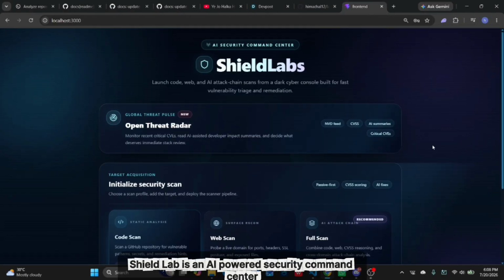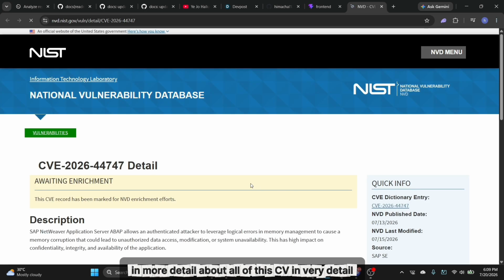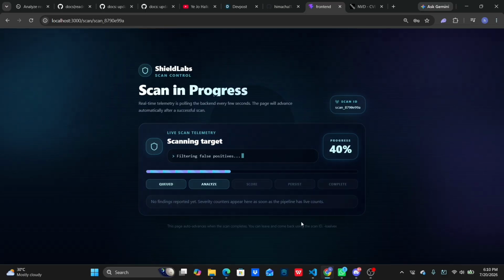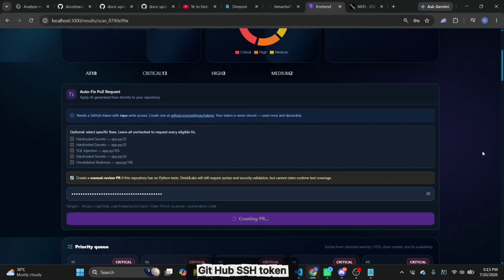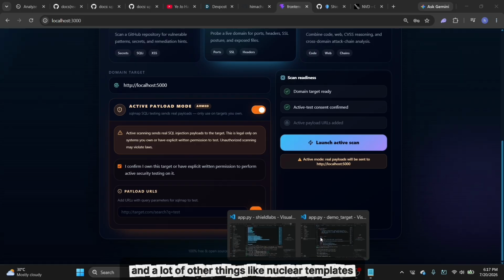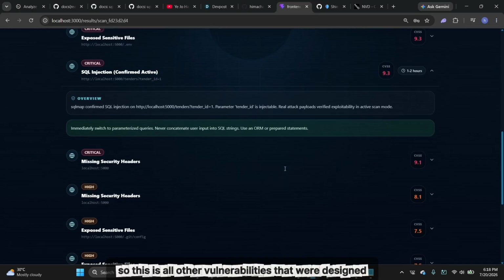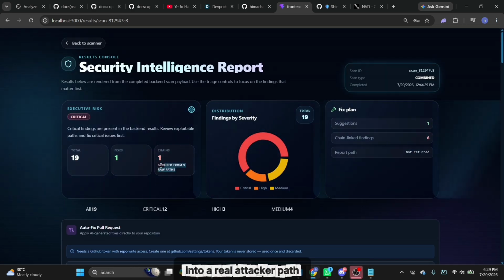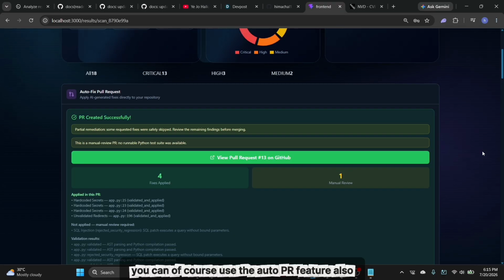Shield Labs In detail - Made With codex